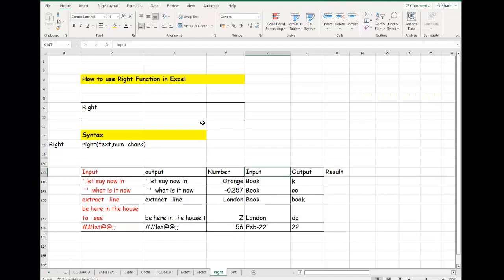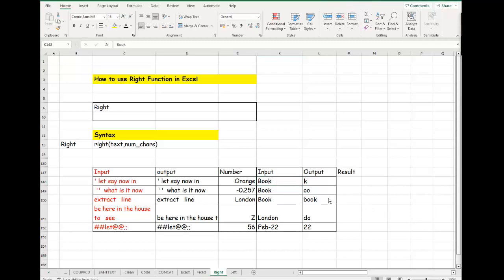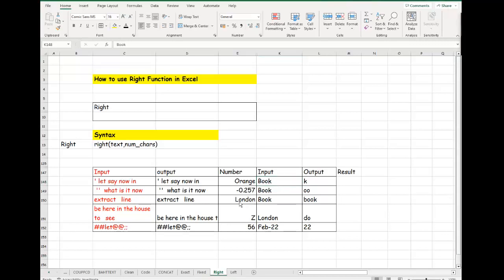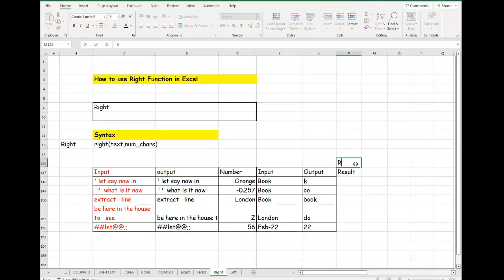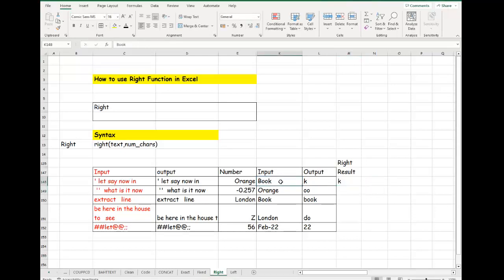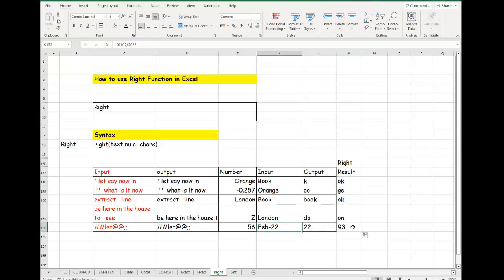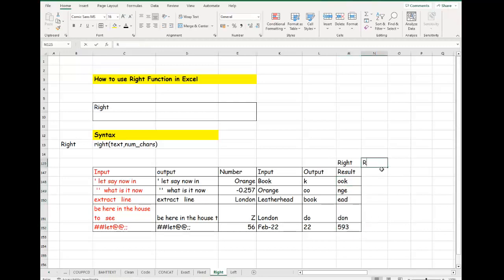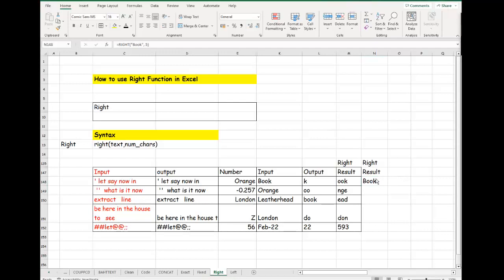Right Function in Excel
How to use Right Function in Excel